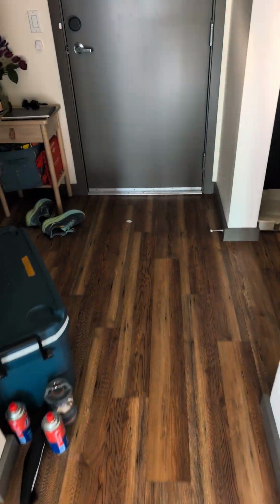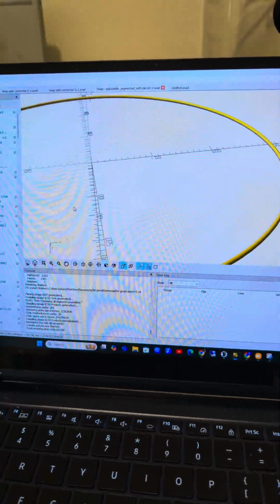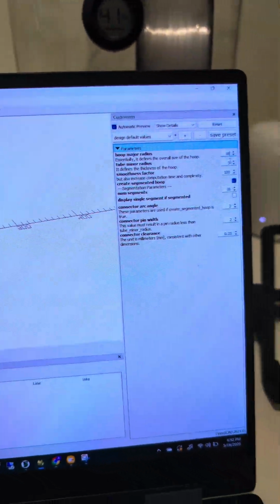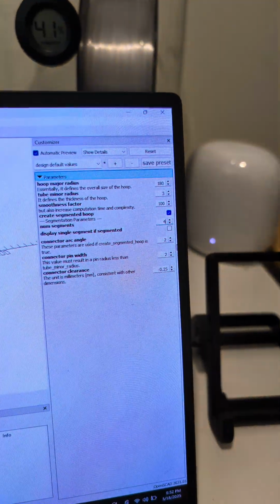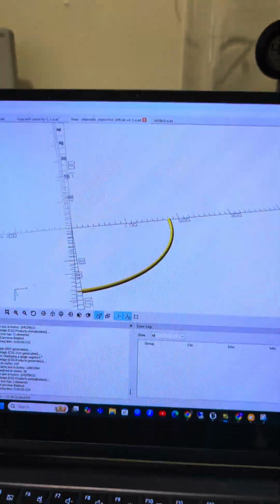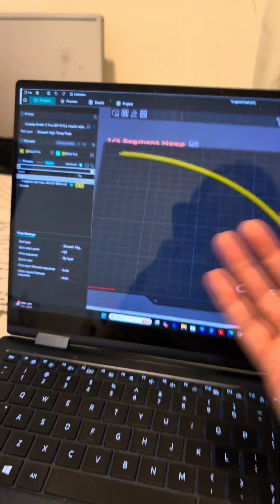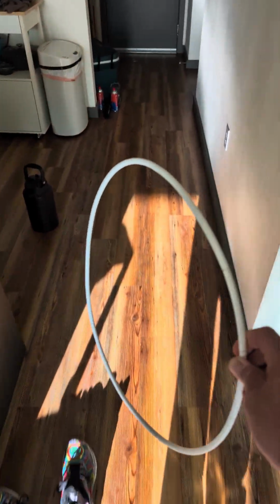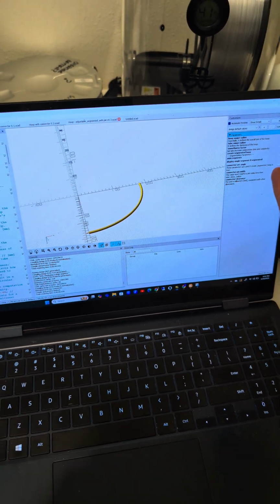3D Parametric Hoop, So Easy Lulu can do it in her sleep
Free Parametric Hoop!  Designed for animal (dog/cat/etc..) training but can be used anywhere a hoop/ring is needed

Here's the long form tutorial - how to make your own Parametric model using Gemini & OpenScad: